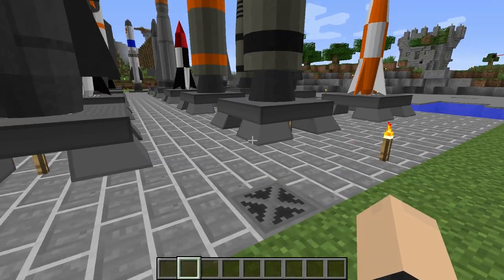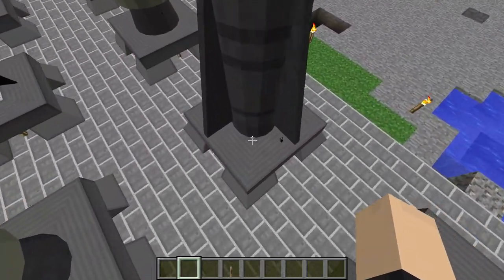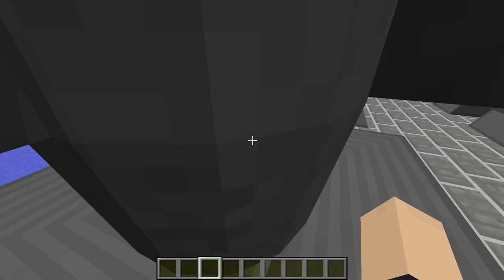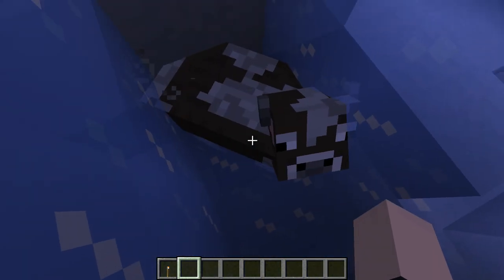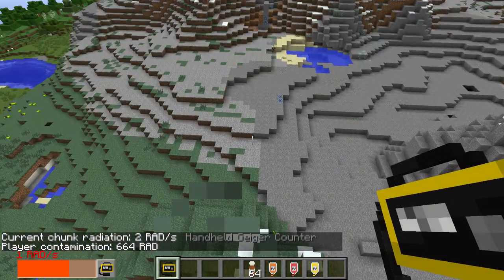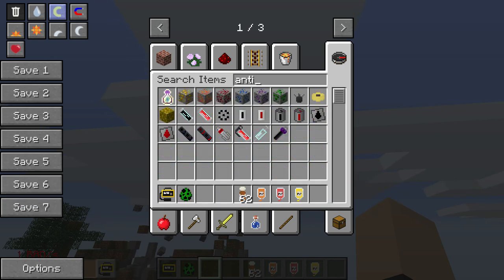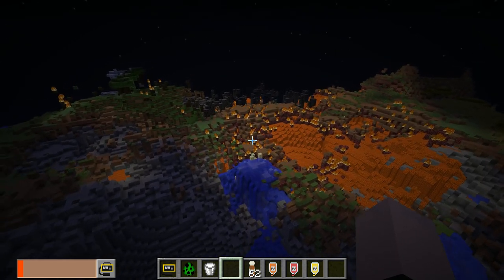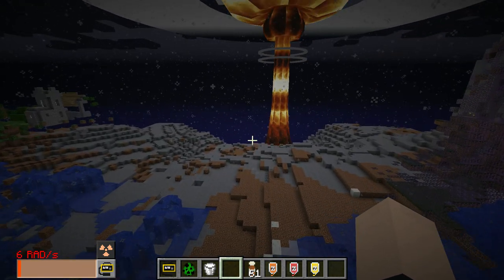HBM NUCLEAR TECH REVIEW PART 2